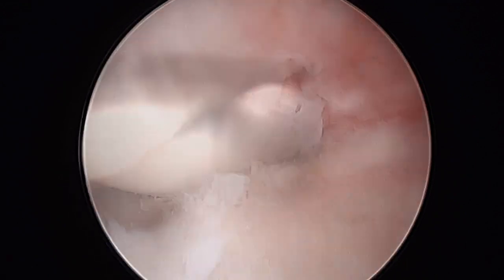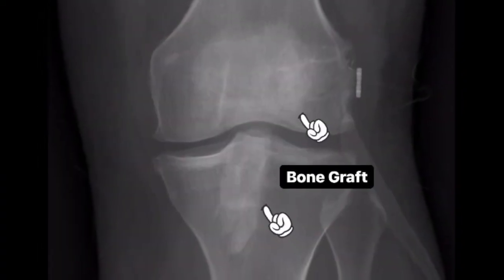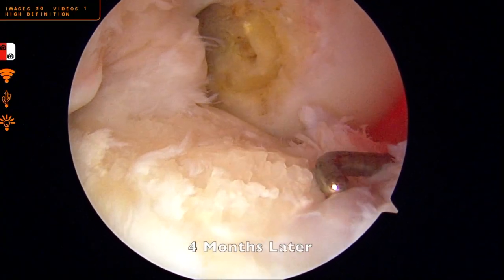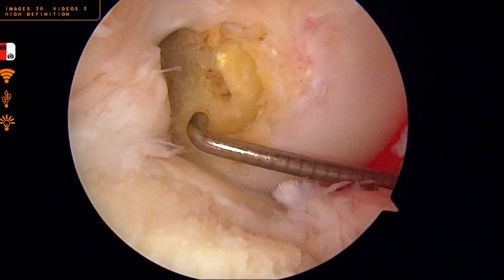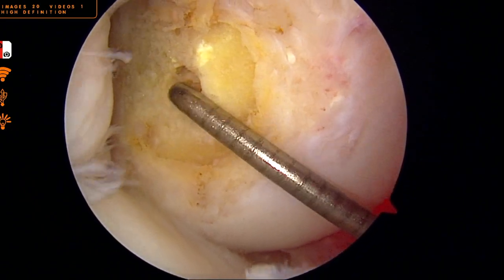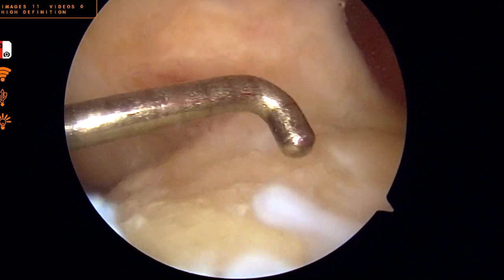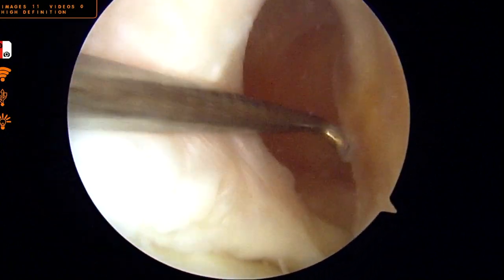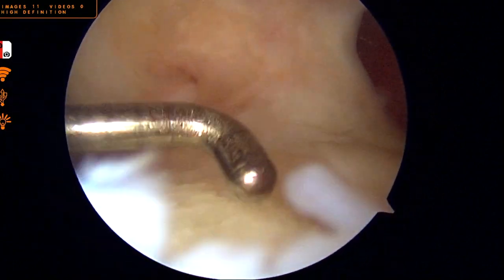ACL Tunnel Grafting With 2nd Look Follow Up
Dr. Ridley performs a 2 stage revision ACL reconstruction for a failed ACL with bone tunnel widening. The first stage involves placing bone graft within the dilated femoral and tibial tunnels to allow for filling and incorporation of the patient's own bone. After adequate healing is observed radiographically, the second stage is performed. With the bone tunnels well healed, the 2nd stage involves ACL reconstruction utilizing appropriate and anatomic tunnel placement.